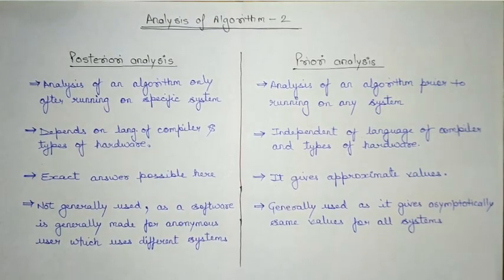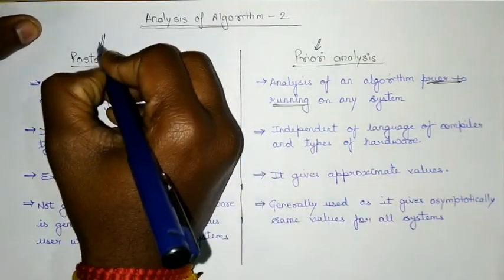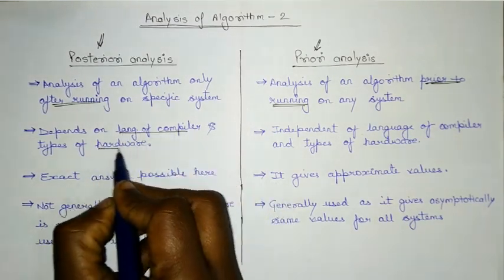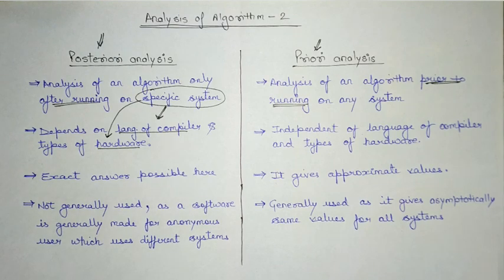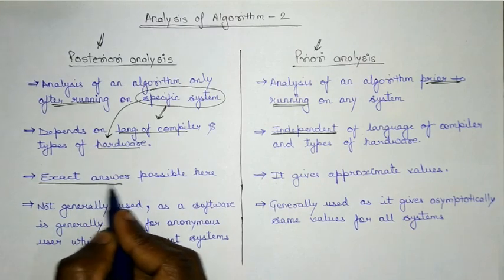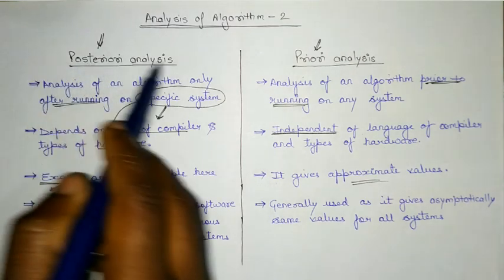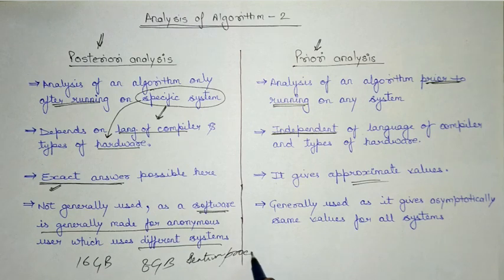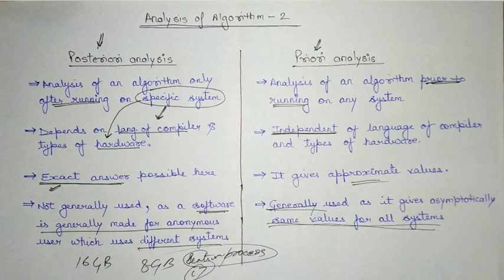04. Posteriori and Priori Analysis | Analysis of Algorithm | GATE, NET, NIELIT, & PSU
Learn about Posteriori and Priori Analysis like what is the difference between them, which one is preferred and why?